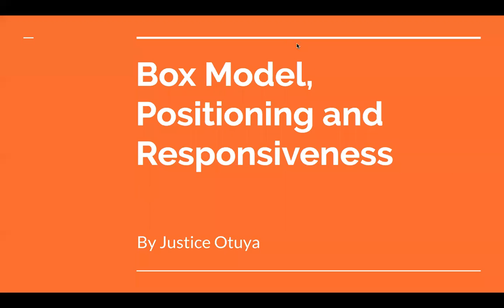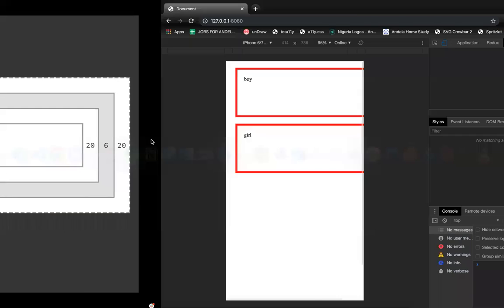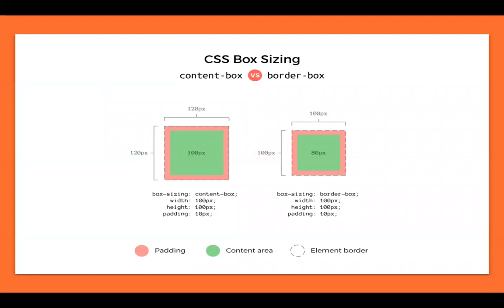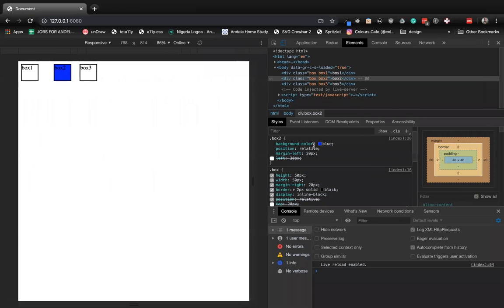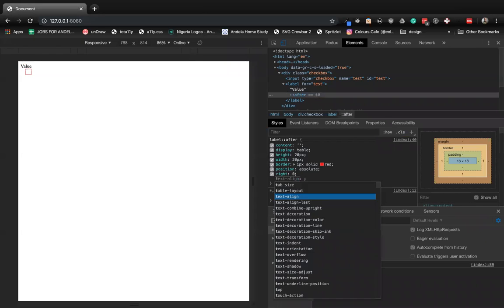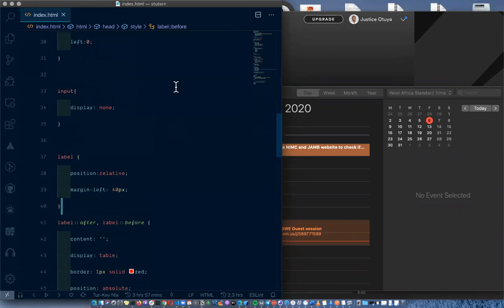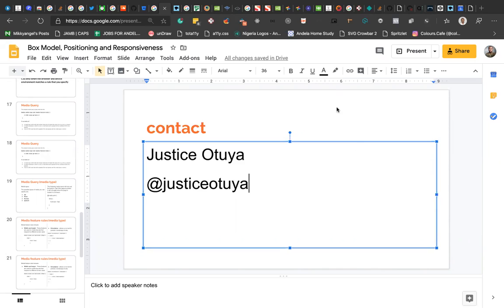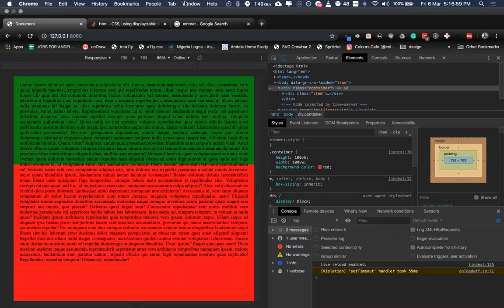Box Model, Positioning and Responsiveness Justice Otuya SWD Guest Session